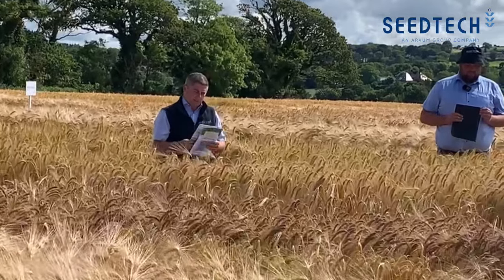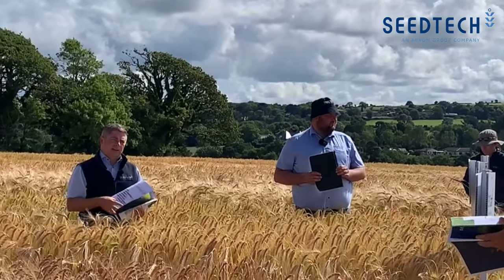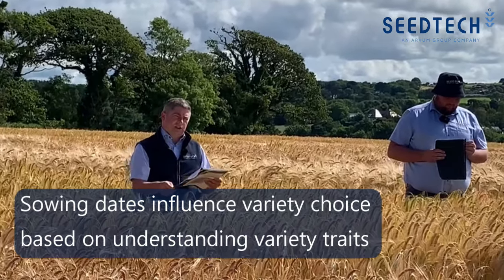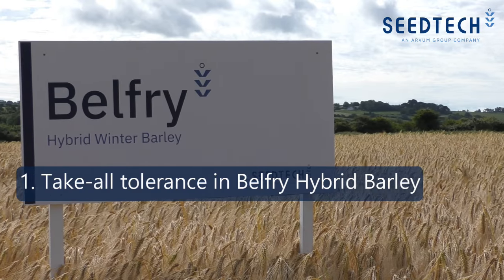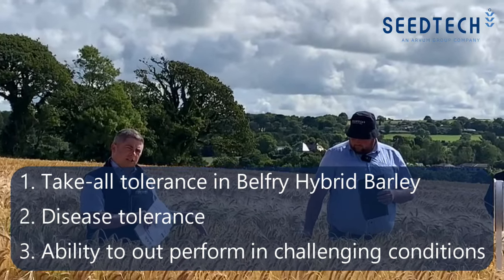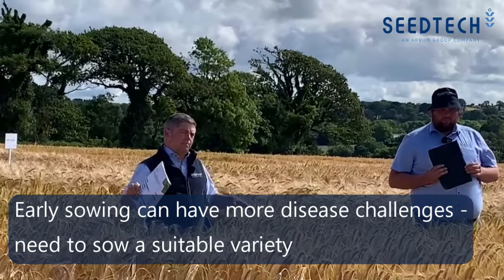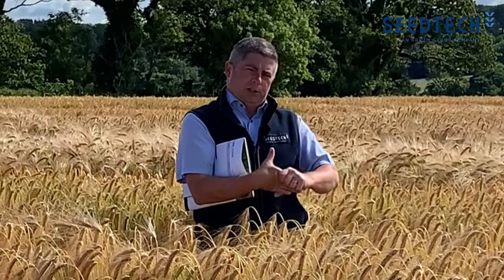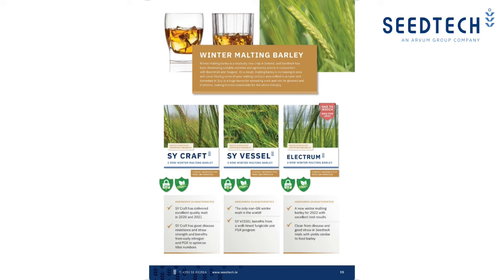Why choosing a Winter Barley variety is influenced by drilling date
Select which Winter Barley variety suits your drilling slot using this Autumn Drilling Guide as a reference.

Use what we know about the varieties' take-all tolerance, disease resistance and ability to perform in particular slots based on their traits to select the best Winter Barley variety for your drilling date.